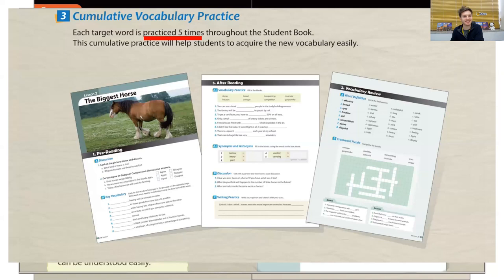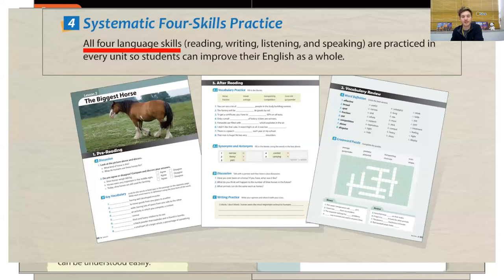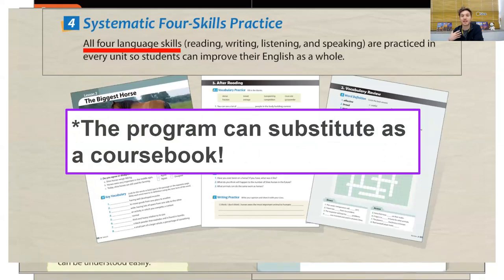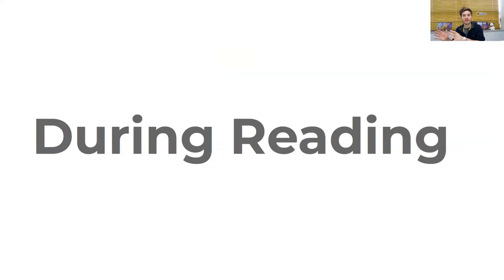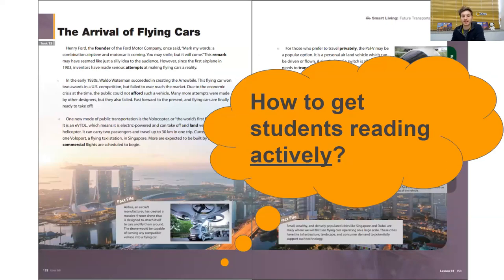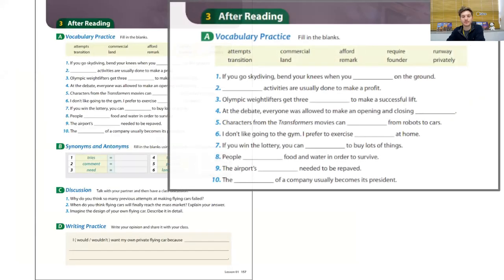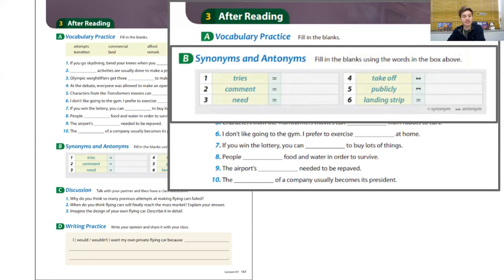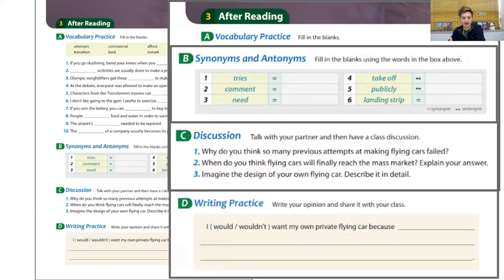Teaching Secondary Reading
Time Stamp
2:48 - Series Overview
5:33 - Features
8:46 - Lesson Flow
12:38 - Content
16:37 - Active Reading
20:00 - Guided Lesson
20:34 - Pre Reading
33:19 - During Reading
49:19 - After Reading
56:08 - Additional Resources